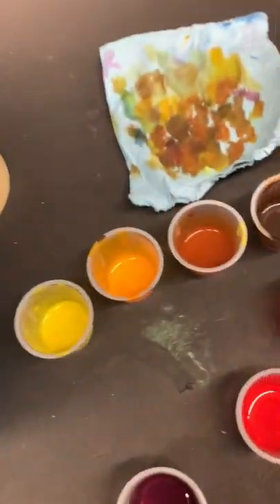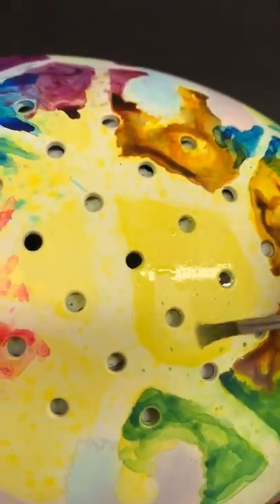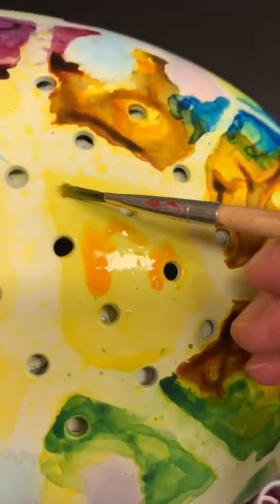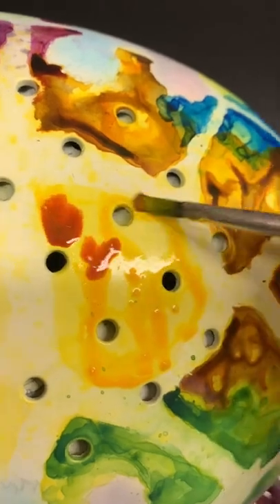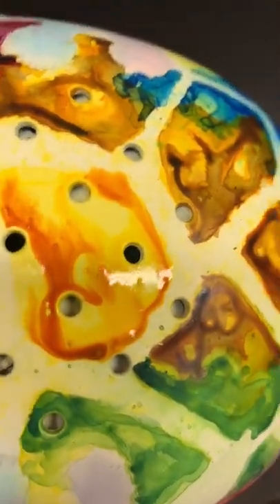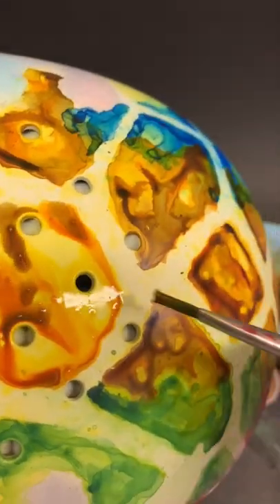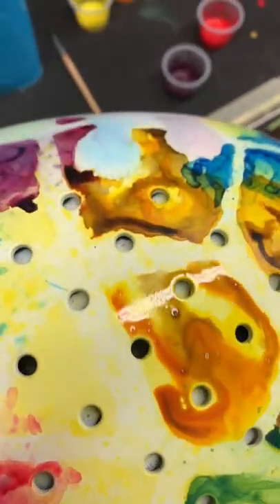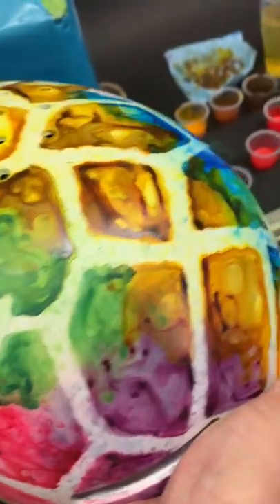Watercolor effect on custom helmet! How to!